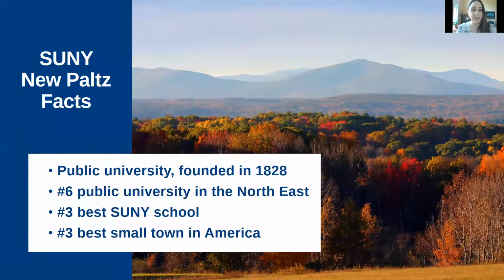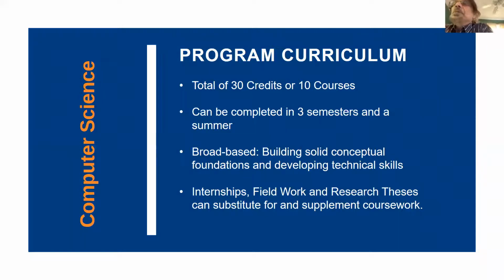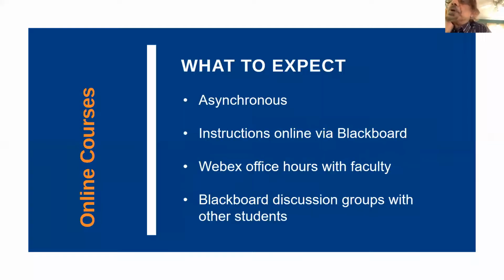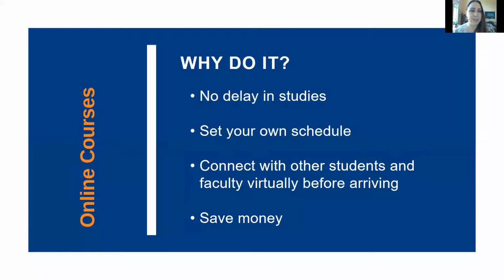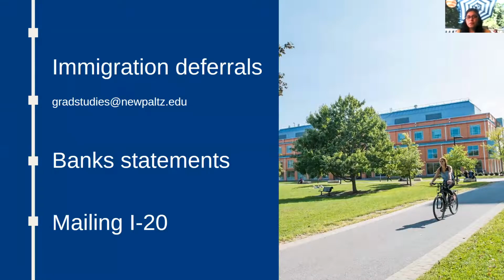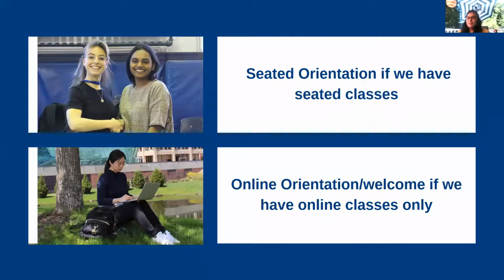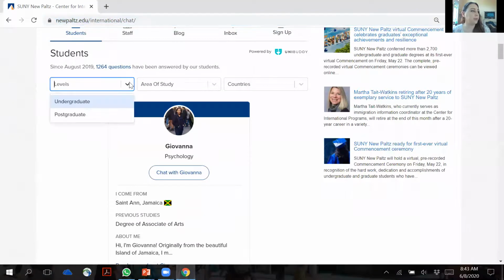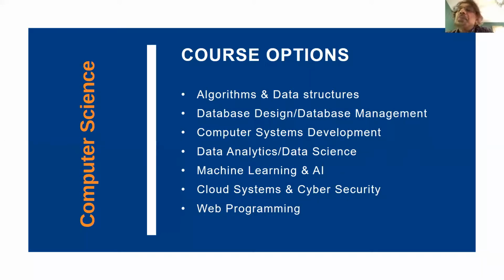MS Computer Science at SUNY New Paltz (Fall 2020)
This webinar presentation is for international students who have applied to or who have been admitted to the SUNY New Paltz MS Computer Science program for Fall (August) 2020 start.

Topics discussed include:
General information about SUNY New Paltz, MS Computer Science program and curriculum details, online course options, COVID-19 information/updates, immigration deferrals, bank statements and I-20 issuance, OPT updates, assistantships, and the student experience.

Presenters include:
Amanda Stevens, Manager of International Recruitment
Jennie Castro, International Student Advisor
Chirakkal Easwaran, Professor/Chair of the Department of Computer Science
Nithin Reddy Julakanti, Current MS Computer Science student at SUNY New Paltz